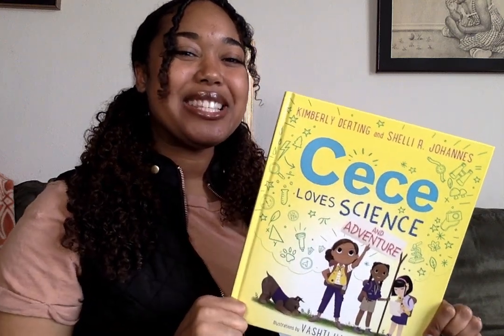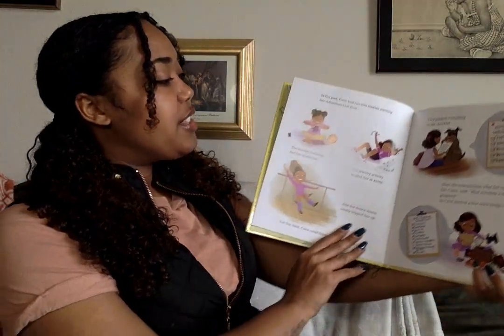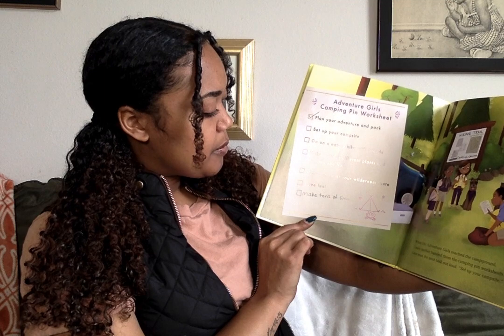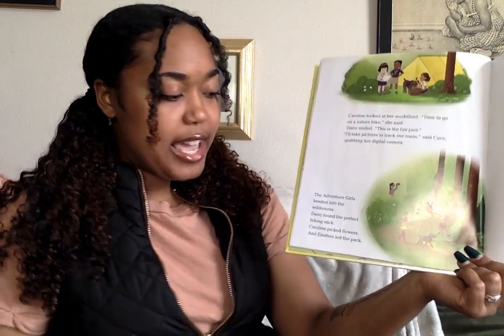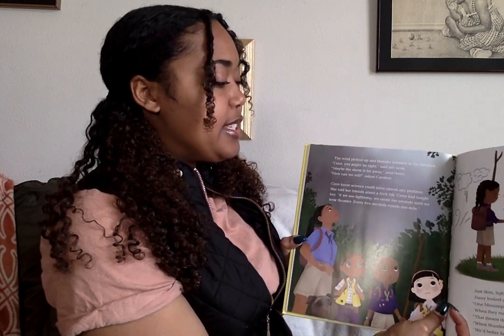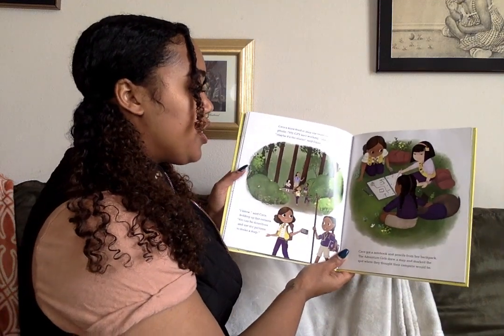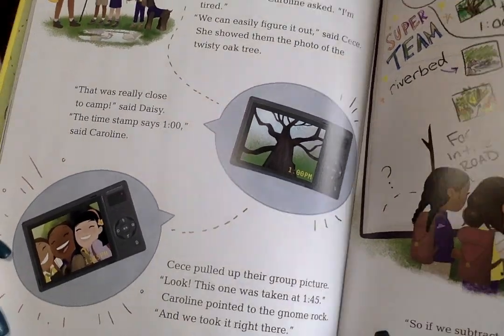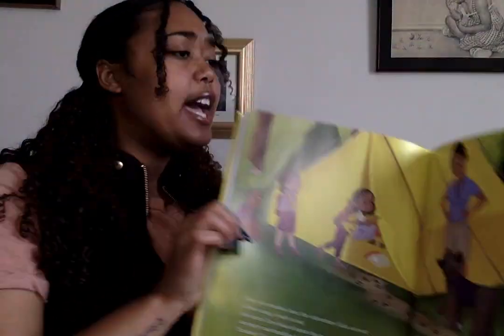Cece Loves Science And Adventure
In honor of Williamson Elementary, this is an super fun book that teaches us to problem solve using STEM. After reading this book it would be fun to build a fort or pitch up a tent. You can draw a map of your home  from memory and then test it out to see how well you did.